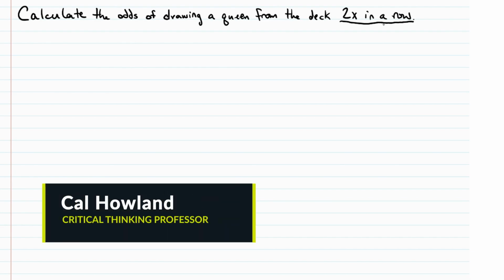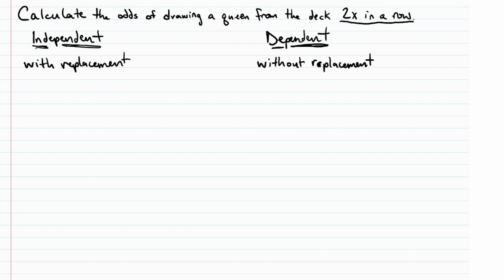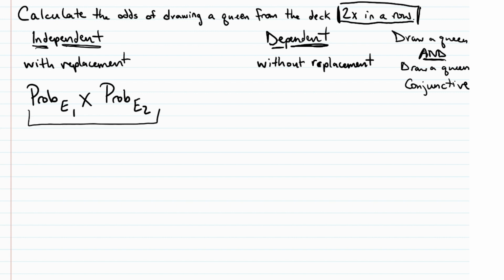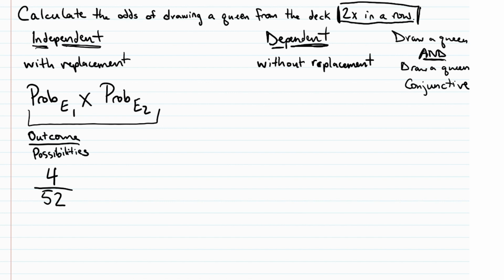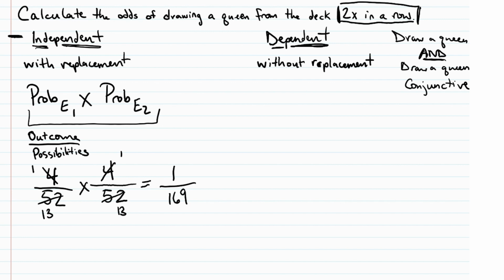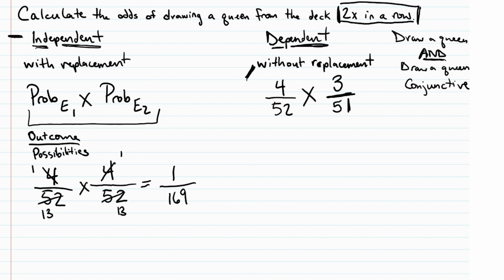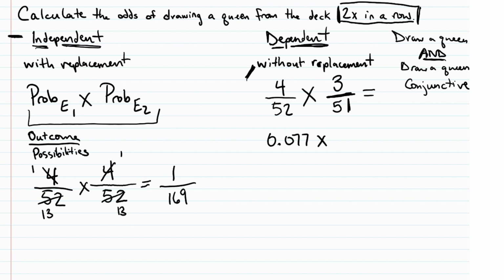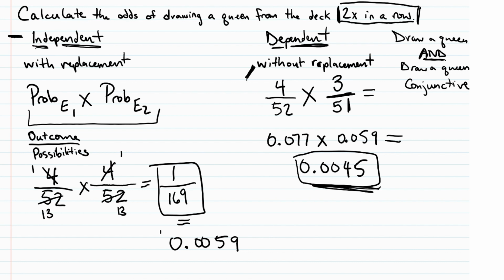Example 1: Drawing a Queen Twice in a Row | Sophia Learning Tutorials